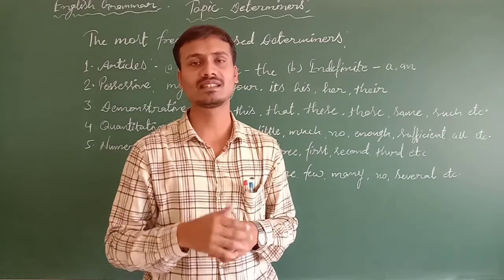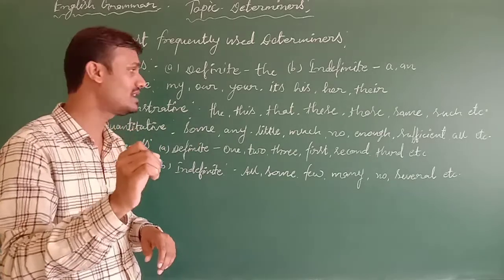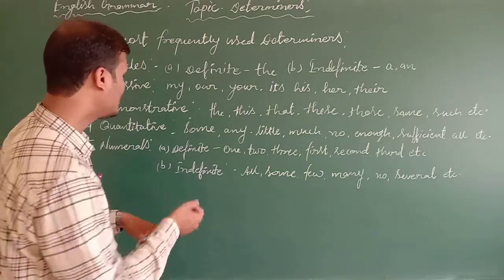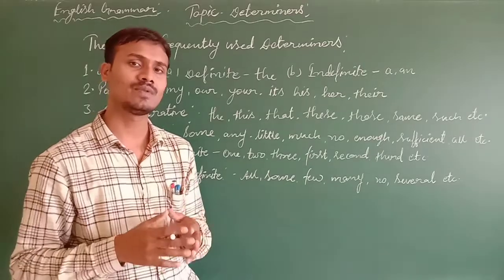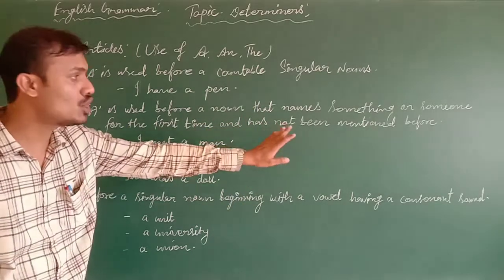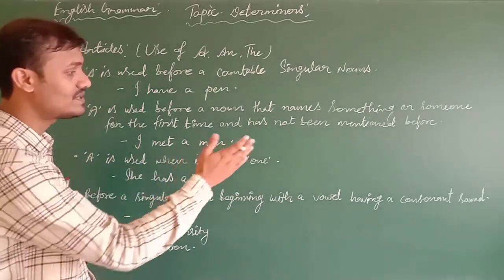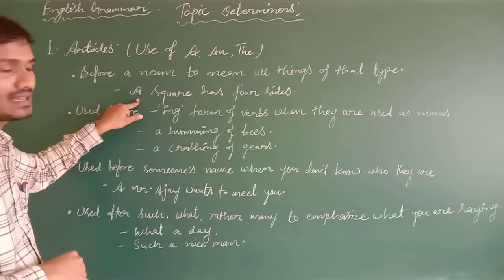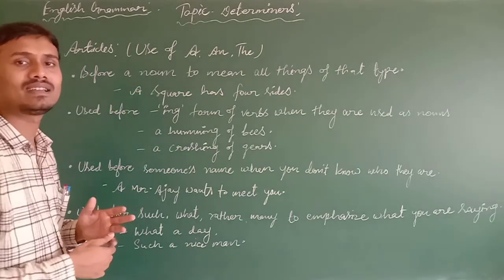English Grammar Topic - Determiners (02)